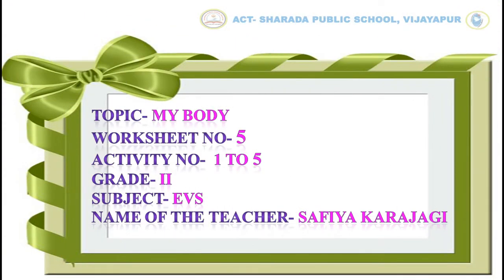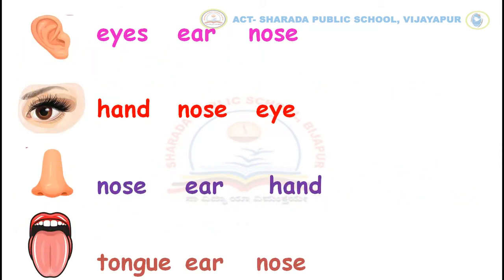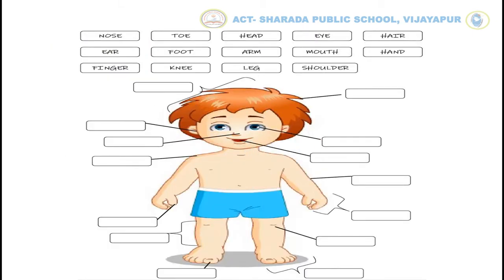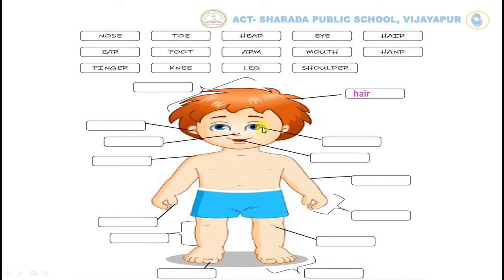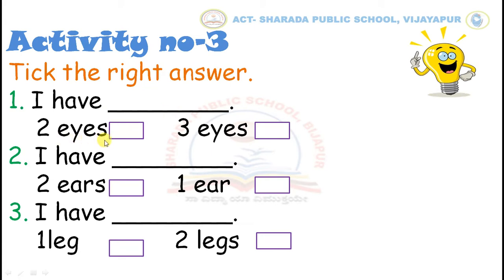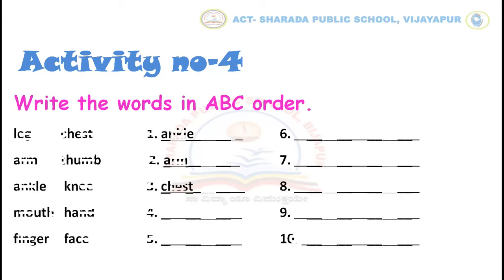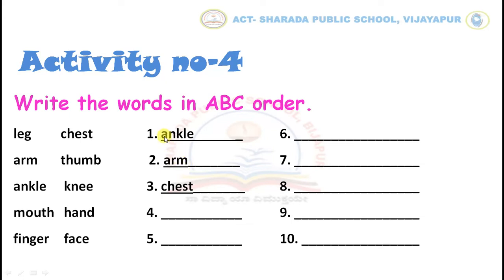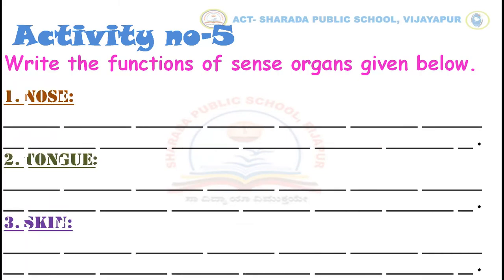GRADE-2-EVS-WS-5 ACTIVITY 1,2,3,4,5